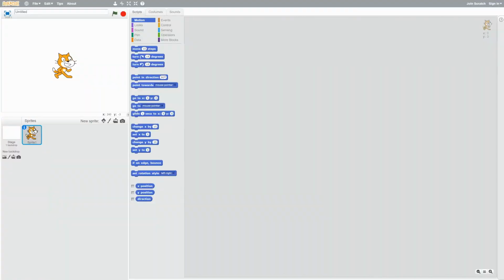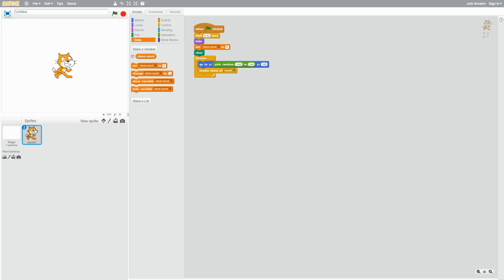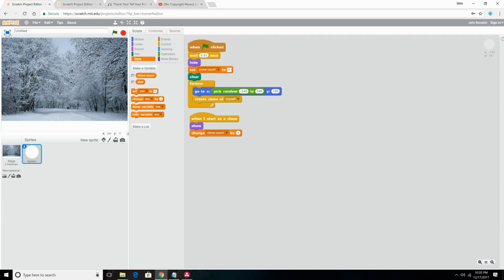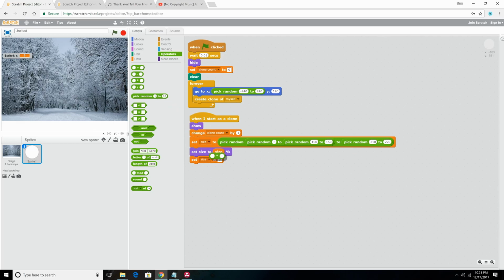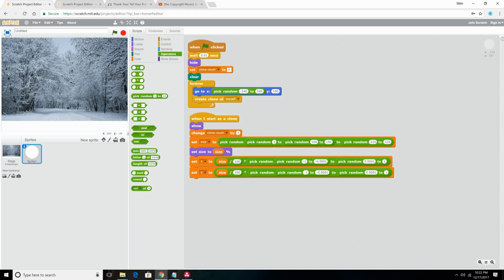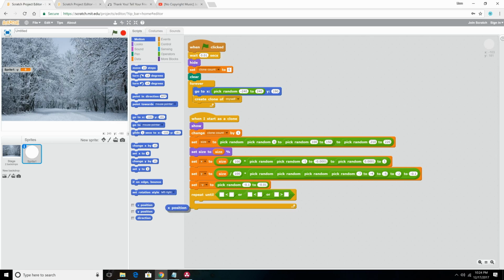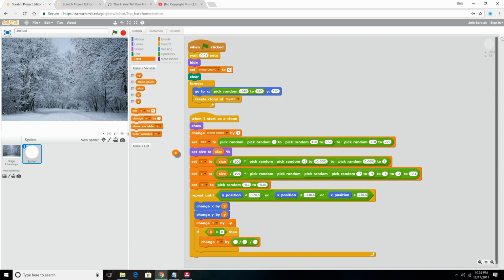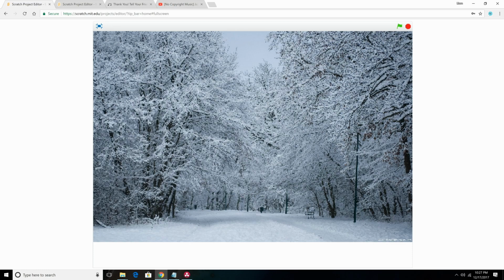❄❄❄How to make snow in Scratch❄❄❄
Hey guys Scratch Snippets here. Today I'm going to teach you how to make a snow effect on scratch. This tutorial will only take about 10 minutes ( I know I said 5 minutes in the video) anyway hope you enjoy it! Merry Christmas!